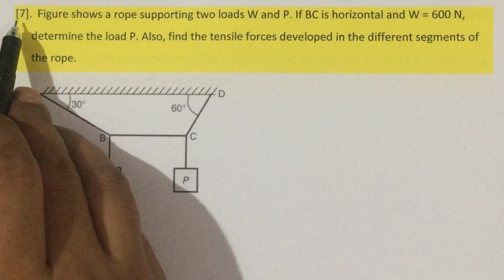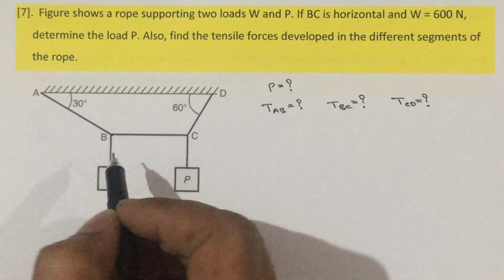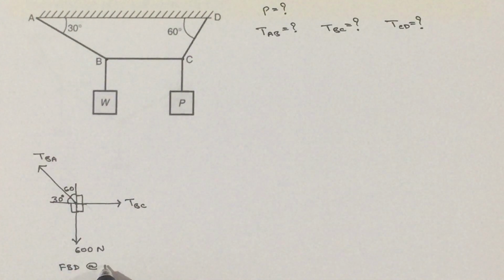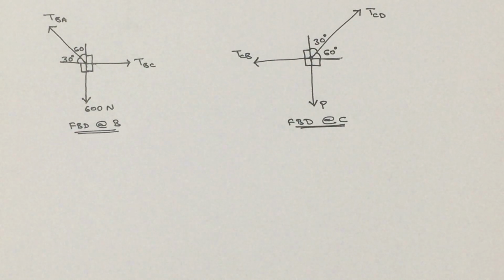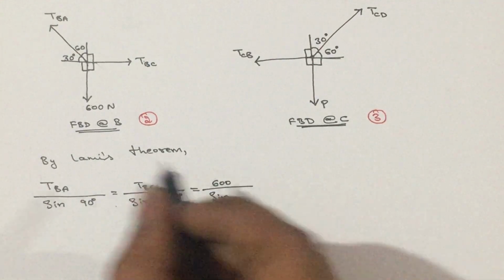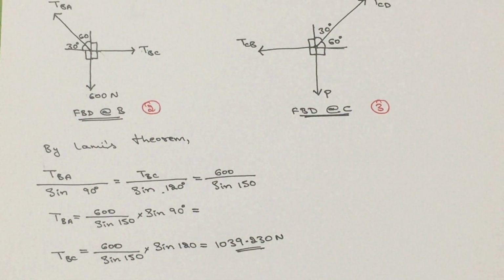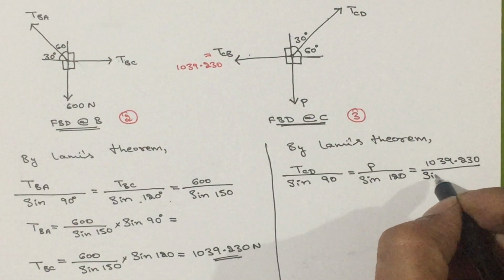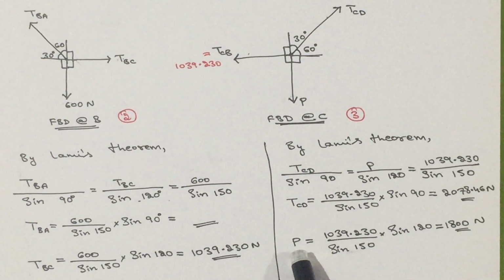Problem 7 (Cable - Equilibrium of Forces)